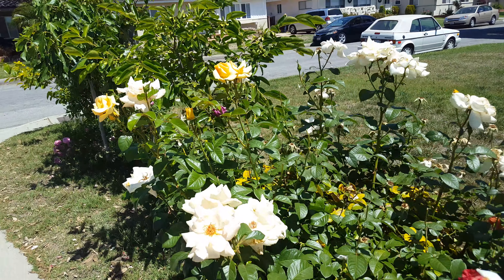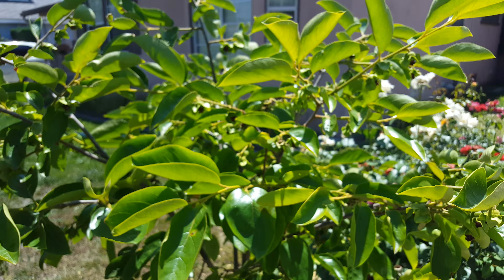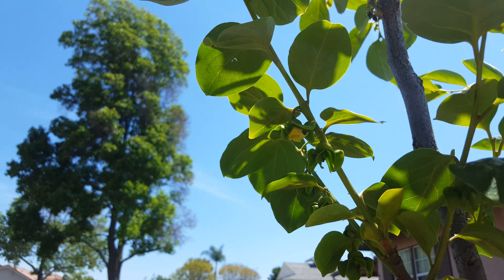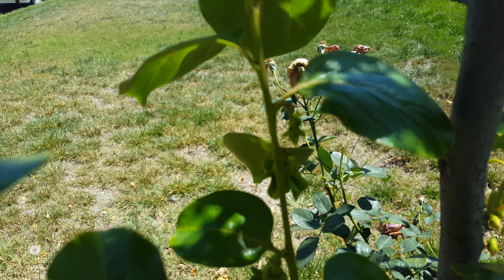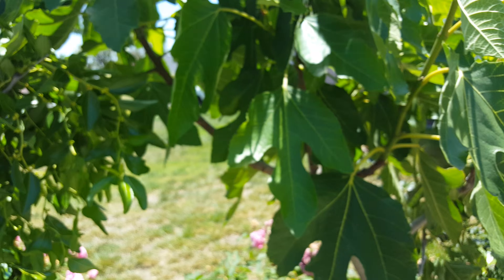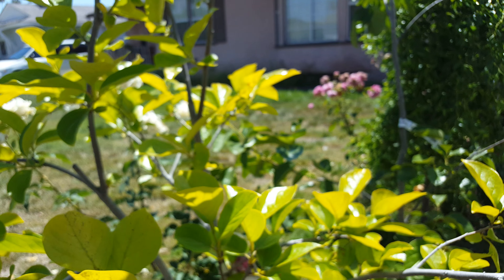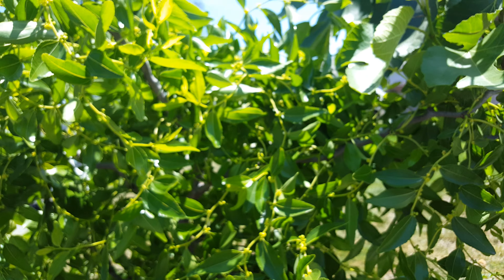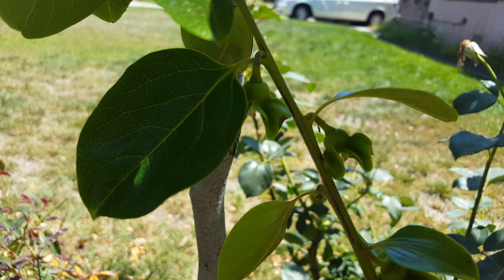B.Y.O.C. Persimmon trees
Coffecake, fuyu, chocolate, and  hyacinth persimmons growing in Downey California